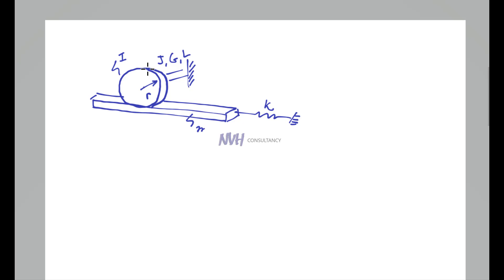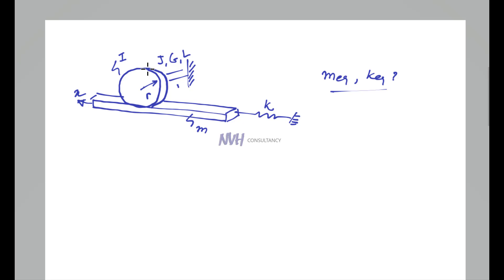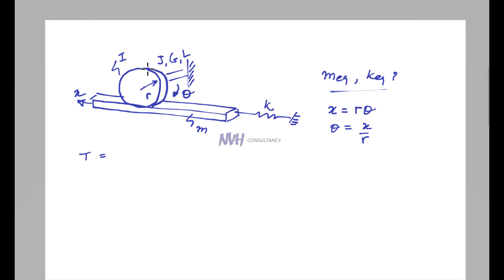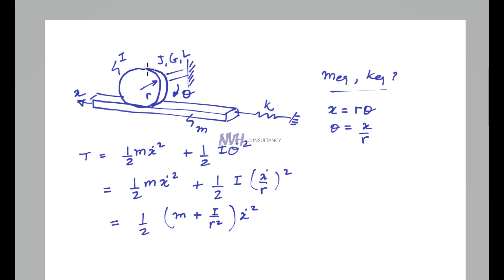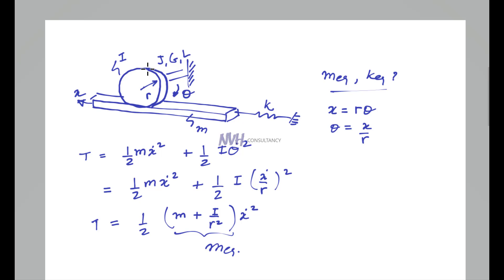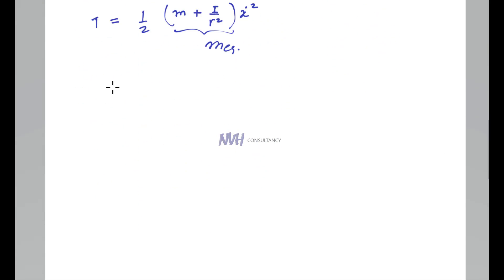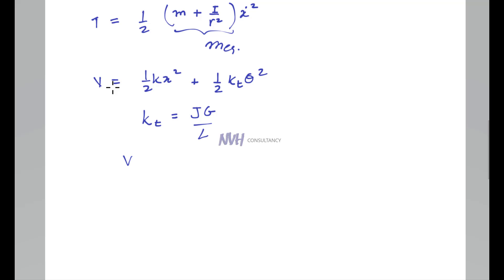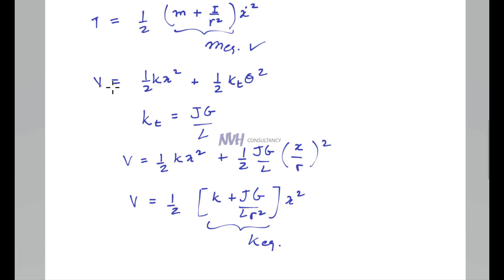Noise Vibrations and Acoustics - Problem 11 - Solution Explained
Noise Vibrations & Acoustics, Sound, Mechanical Engineering, Solution Explained with Free Body diagram. Energy Method. Newton's Second Law